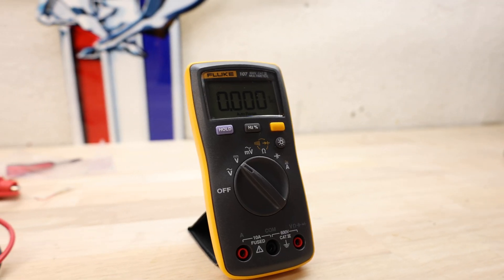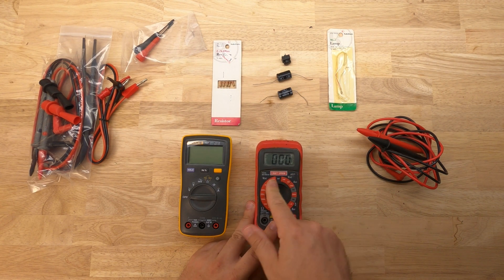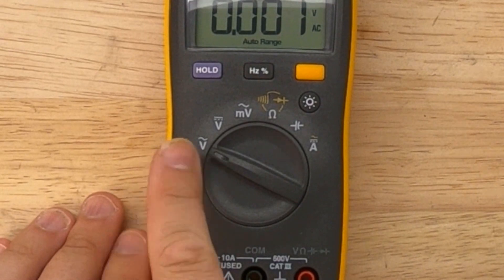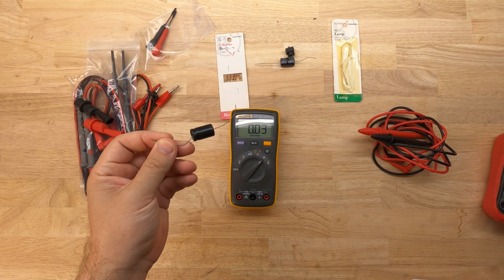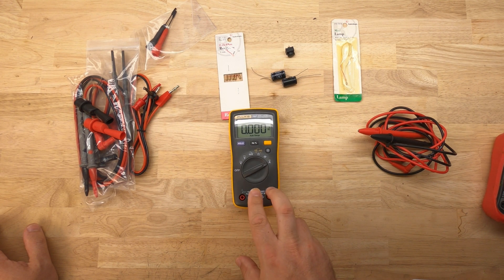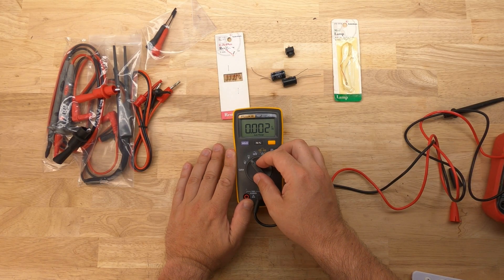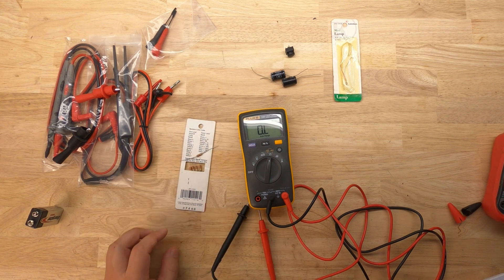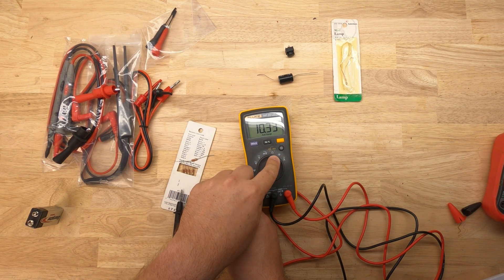How to Use a Multimeter, The ULTIMATE Guide!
This video covers how to use a multimeter to measure AC and DC voltage, how to measure resistance,  how to test for continuity, how to check capacitance, and how to measure amperage!

A digital multimeter or DMM is a great tool for the home hobbyist. Knowing how to operate them is a must to do any small electrical work. In this video we will walk through each feature of the Fluke 107, which is my multimeter of choice and should be great for anyone starting out.

Fluke 107
Lead Kit

Attempt these projects at your own risk! If you do, make sure you follow all manufacturers instructions! Any injury, damage or loss that may result from improper use of tools, equipment, or the information contained in this video is the sole responsibility of the user.